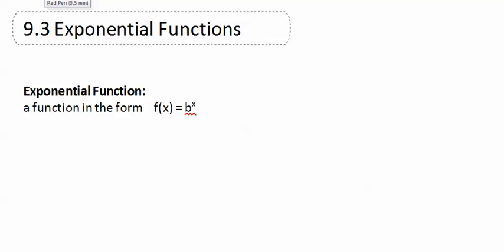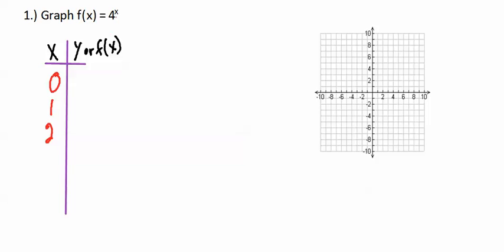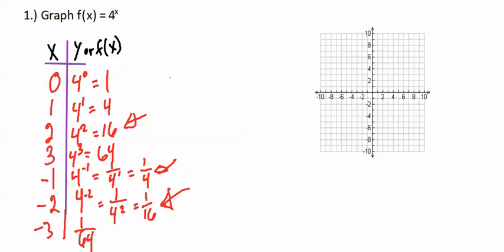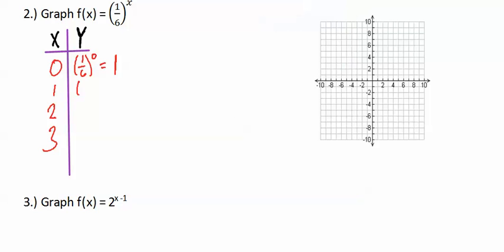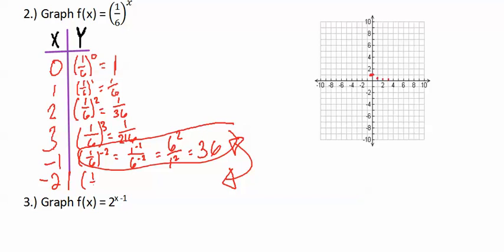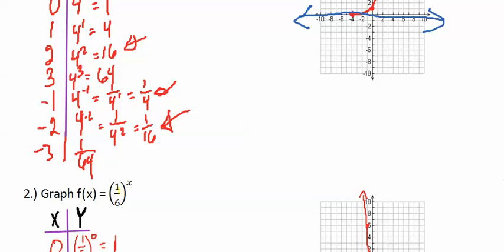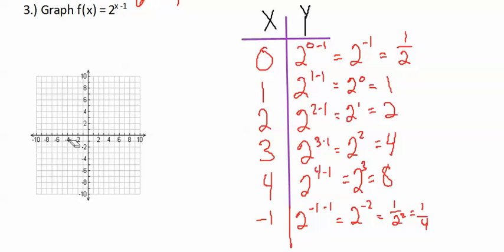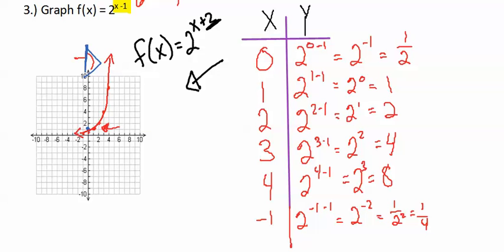9.3 Exponential Functions